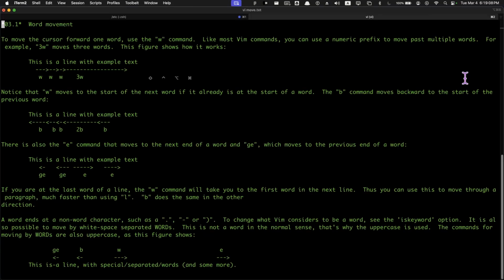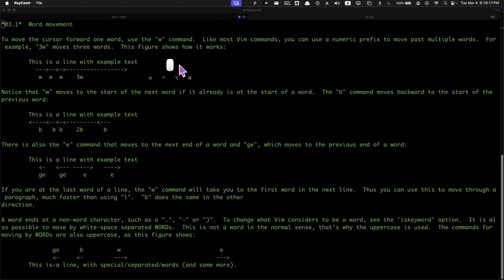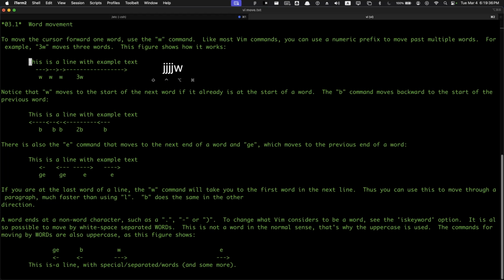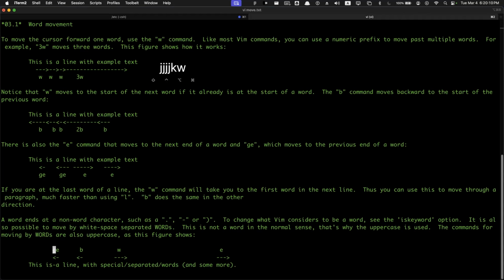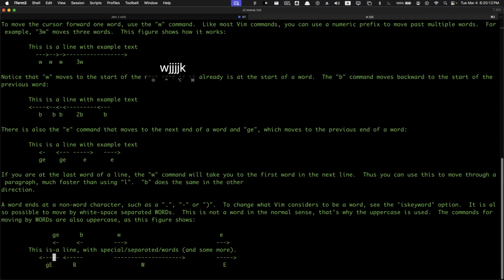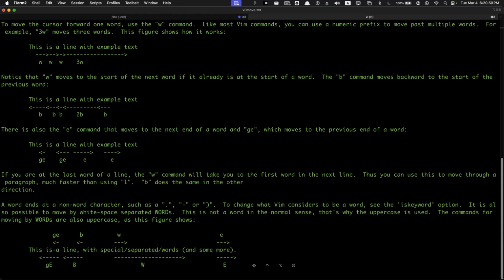Moving by word forward and backward : vim tutorial tip of the day 12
vim: moving by word forward and backward

1. use 'w' to move forward to the next word
2. use 'b' to move backward to the start of the previous word
3. use 'e' to move forward to the end of the word
4. use 'ge' to move backward to the end of the previous word
5. use 'W' (uppercase w) to move forward to the next word separated by spaces, so it will skip over/the/next/three/words with one key
6. use 'B" to go backwards to the first word separated by spaces

Check out my paid tutoring page on Wzyant if you need tutoring in computer science or find other tutors in all subjects.

Wyzant is a comprehensive online tutoring platform that connects students with a diverse array of expert tutors across virtually every academic and professional subject. From elementary math and high school sciences to college-level calculus, foreign languages, test preparation, and professional skills, Wyzant offers personalized one-on-one tutoring to meet virtually any learning need.

The platform's strength lies in its incredible variety: students can find tutors specializing in everything from standard academic subjects like algebra and English composition to niche areas such as musical theory, coding languages, standardized test prep (SAT, ACT, GRE), and even career skills like public speaking and business writing. Each tutor is thoroughly vetted, with detailed profiles showcasing their expertise, teaching experience, and student reviews, allowing learners to select the perfect match for their specific educational goals.

Whether you're a K-12 student struggling with homework, a college student seeking advanced subject support, a professional looking to develop new skills, or an adult learner exploring a new subject, Wyzant offers flexible online tutoring that can be tailored to your schedule, learning style, and budget.